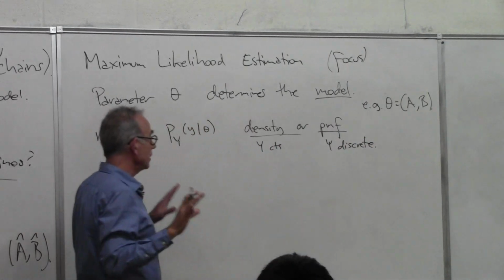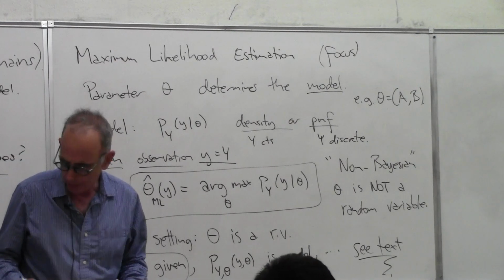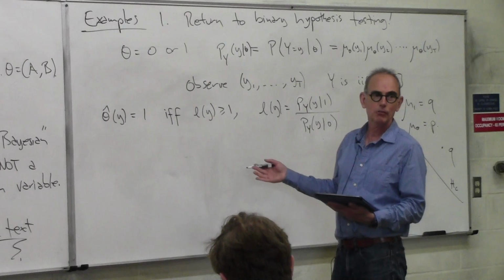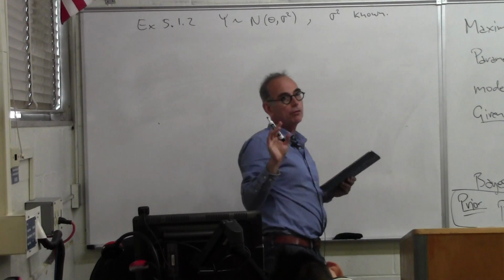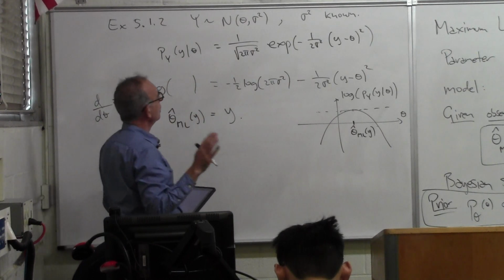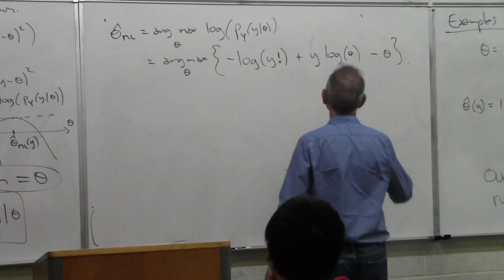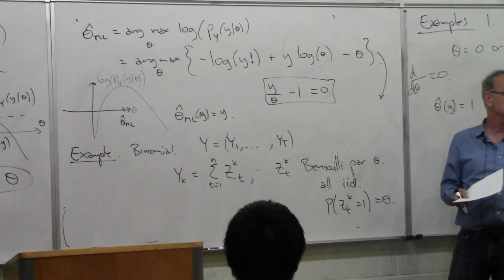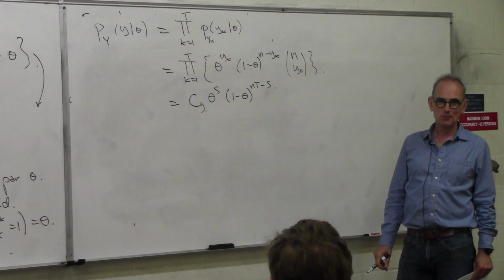04/09/2019 - Part 1